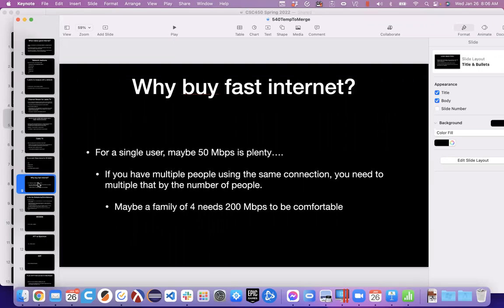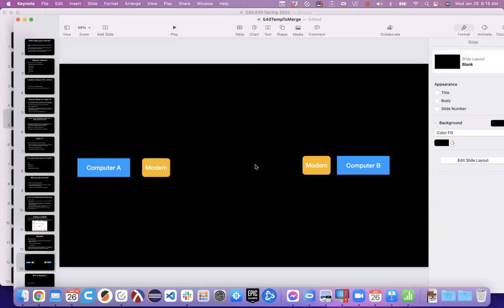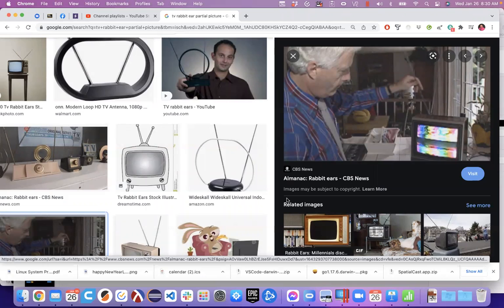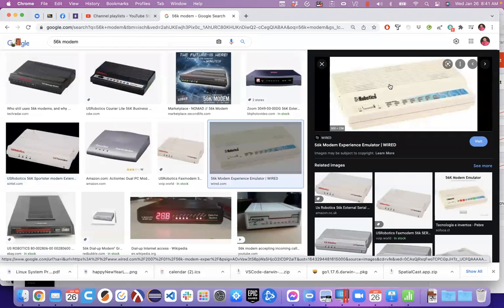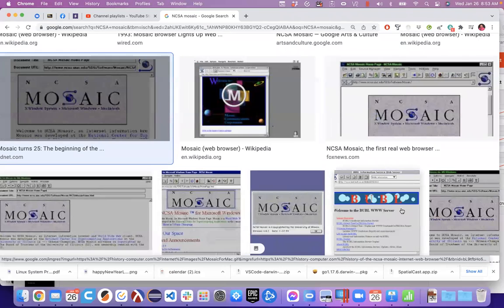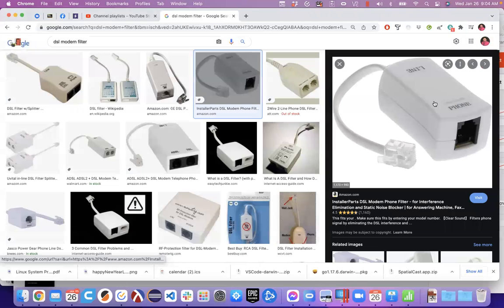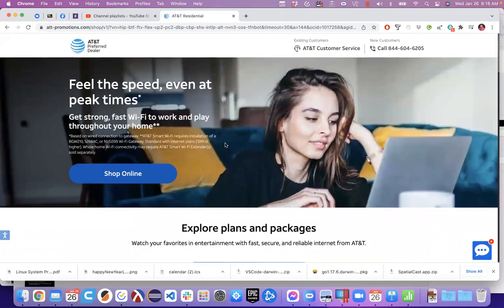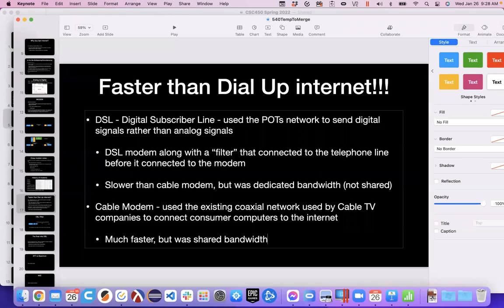CSC540 1/26/22 more history of internet and MODEMS